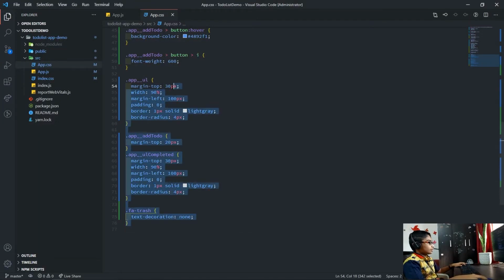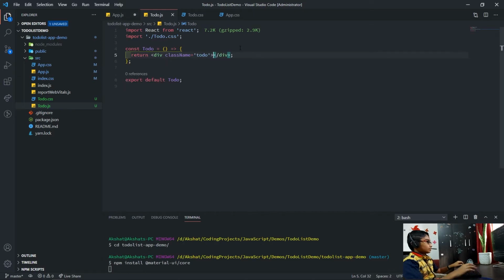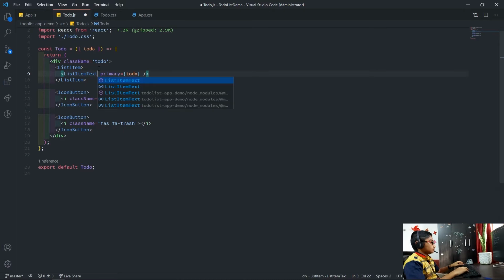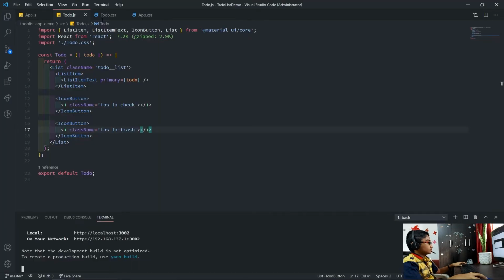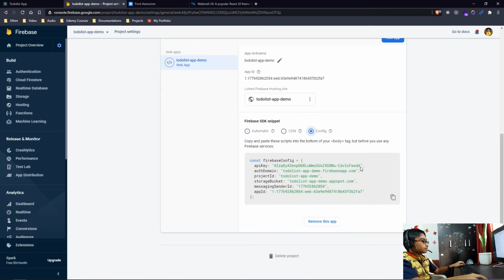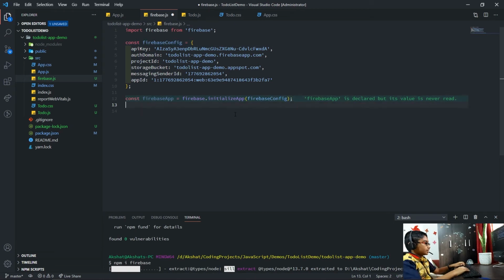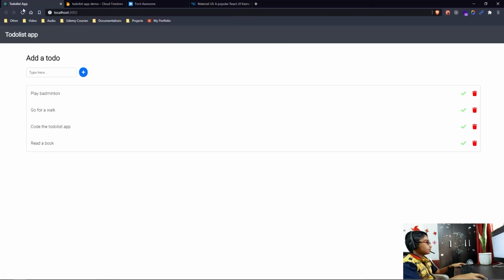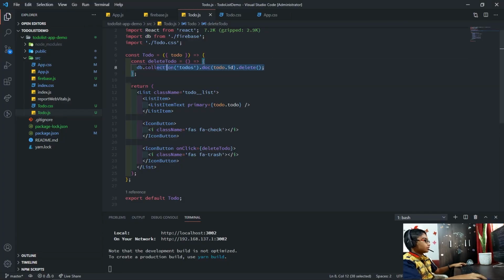How to create a todolist app in react - Part 2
Hi all,
In this video, I will talk about How to create a todolist app in react (Part 2 of 3)